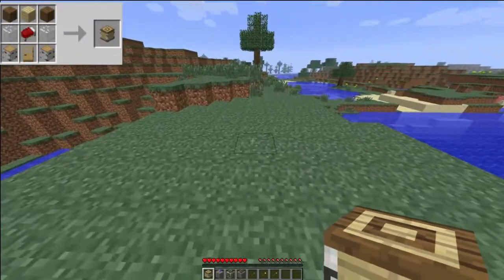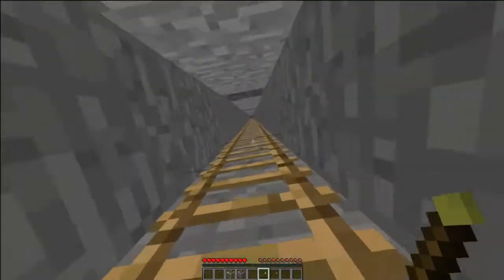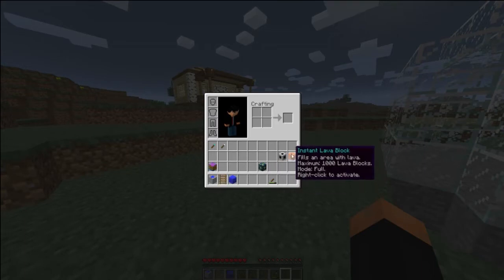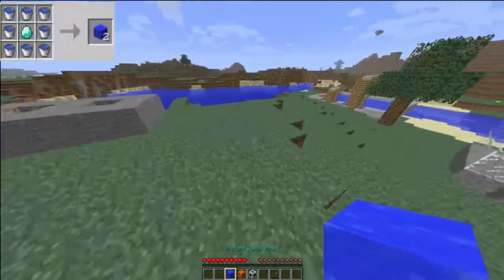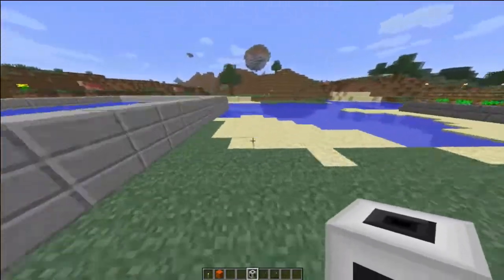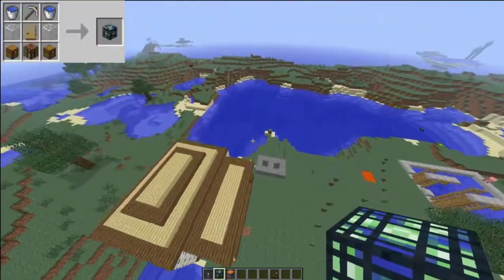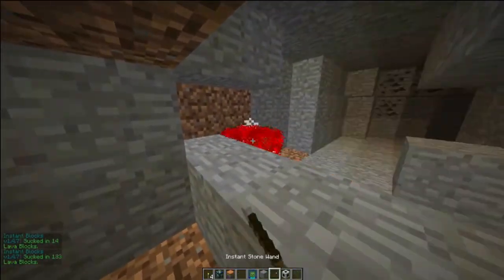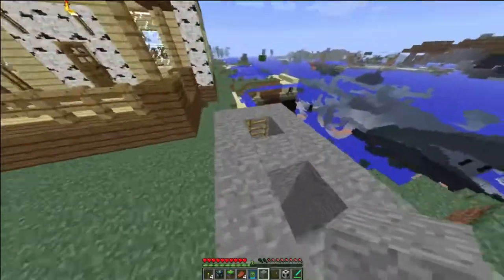Minecraft: Instant Block Mod (Minecraft 1.6.2)